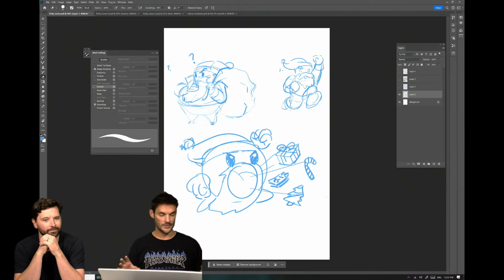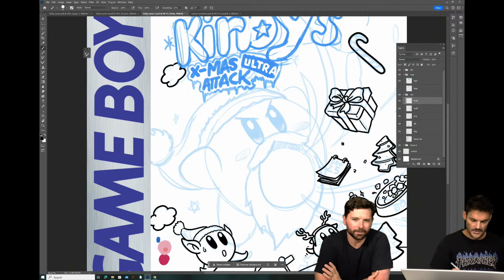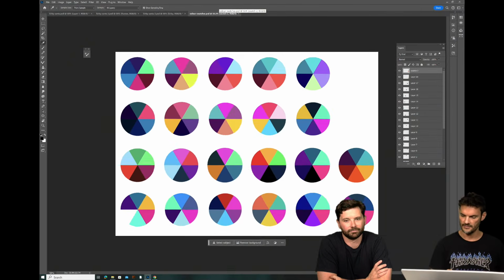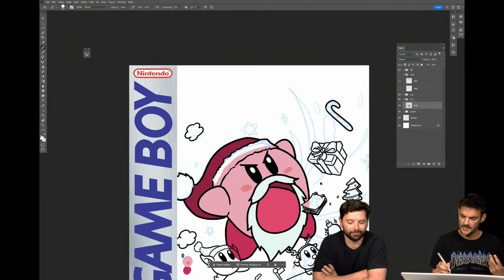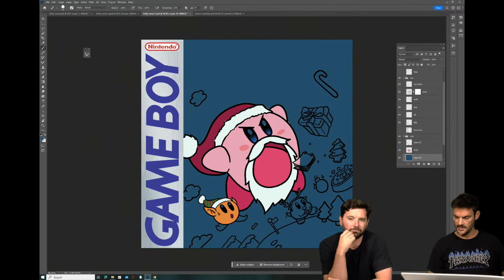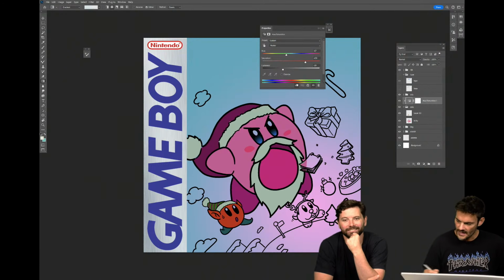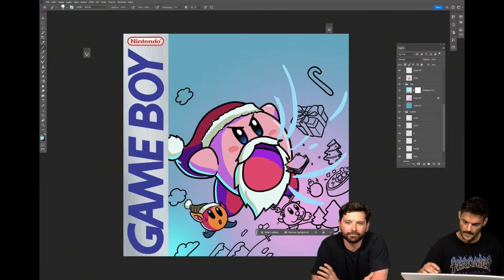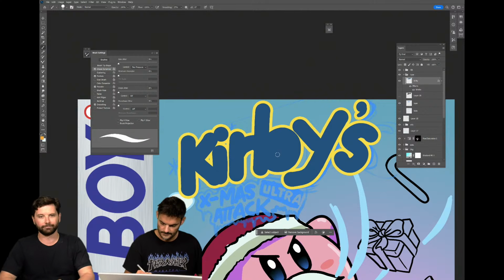Random Draw 2! Illustration and Digital Drawing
Step right up and join our new show "Random Draw 2"! In this second episode, we will continue our journey with the words supplied by our randomizer or we'll roll some new stats. If you missed part one don't worry! We'll recap and bring you up to speed.

🎨✨ In this episode, we're thrilled to have the incredibly talented Illustrator Jeremy Lord join us for a burst of artistic inspiration!

🚀 Get ready for a wild ride of creativity and unexpected twists – because when it's "Random Draw," every stroke is a surprise!